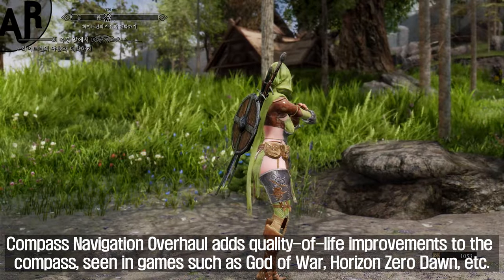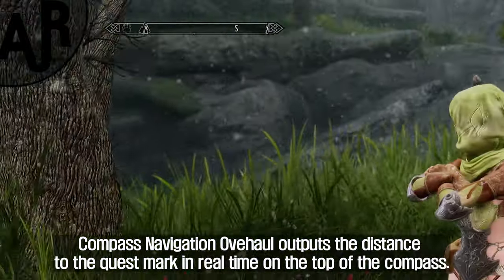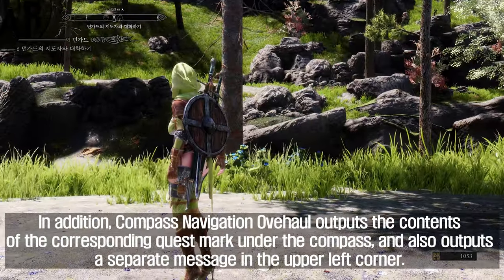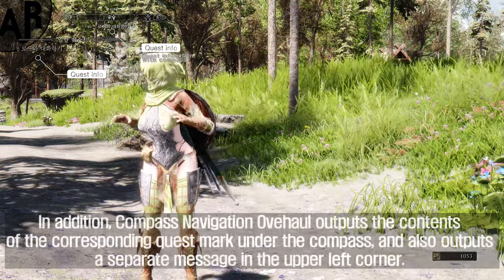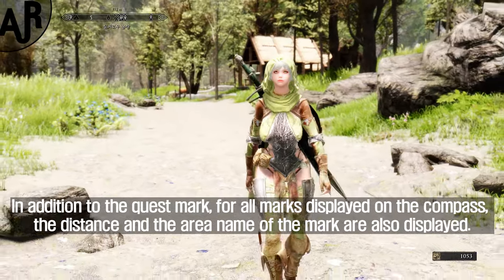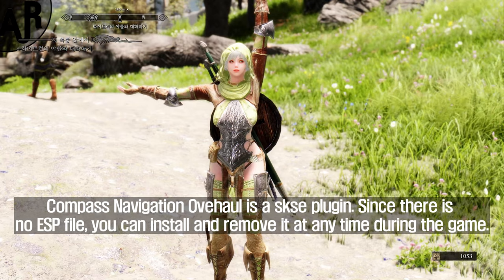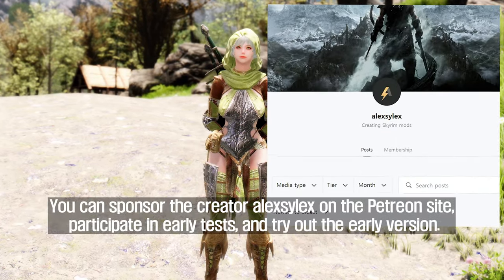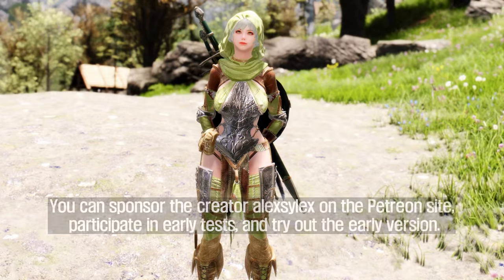SKYRIM MOD I Compass Navigation Overhaul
I. Credit
- alexsylex

II. Source